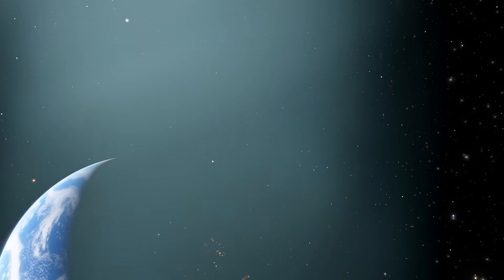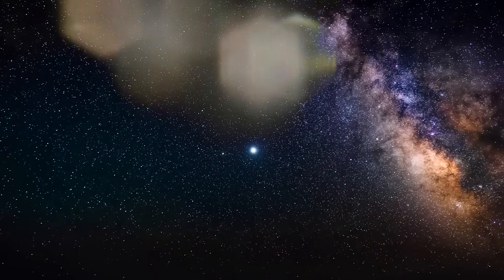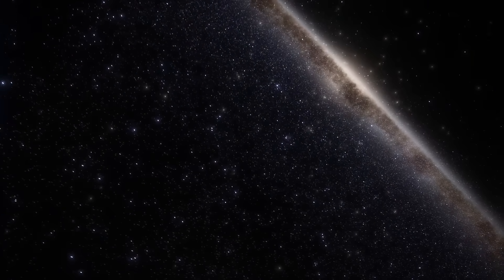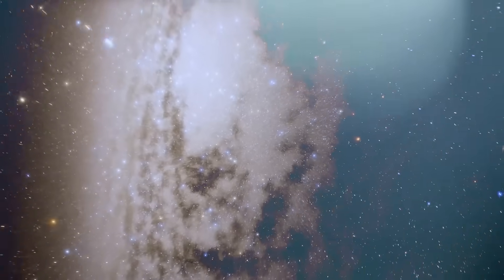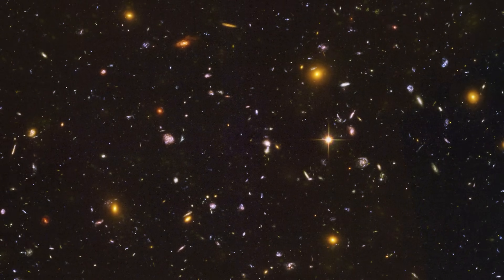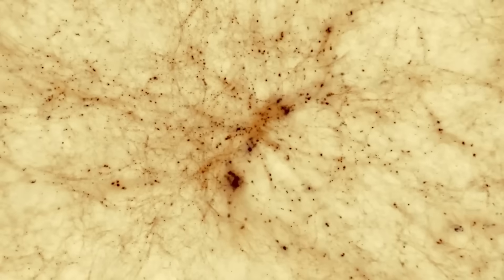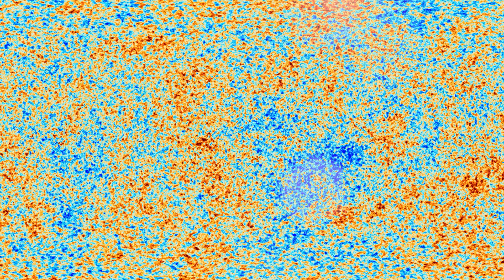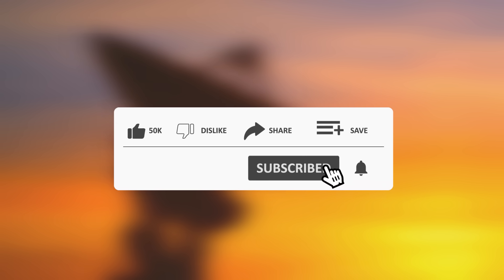James Webb Telescope JUST DETECTED THE UNIMAGINABLE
Imagine staring into a mirror that doesn’t just reflect light, but time itself—peering not at your own face, but into the infancy of the universe, when existence was still wrapping itself around its first breath. That’s precisely what the James Webb Space Telescope was built to do. But what it found when it looked deeper than anything before it… wasn’t infancy. It wasn’t the cosmic cradle. It was a contradiction. A cosmic impossibility. And what it saw—what it revealed to us—has not just stunned astronomers… it has shaken the very skeleton of modern physics.
For decades, scientists believed they had a pretty solid grasp on how the universe evolved. First came the Big Bang, then a dark age, followed by the slow, methodical birth of stars, galaxies, and eventually life. The further back we look, the simpler things should be—basic particles, faint hydrogen clouds, chaotic, unformed space. But when Webb turned its golden mirrors toward a remote and supposedly quiet sector of the sky—one of those vast black stretches where we expected little more than darkness—it captured something that should never have existed at that time. A fully developed galaxy. Not a hazy blob or scattered gas, but a complex, rotating system of stars, complete with spiral arms and a monstrous black hole at its heart. Not just formed, but thriving.